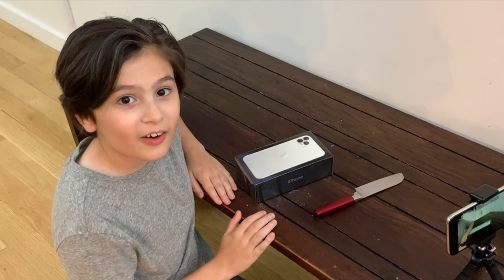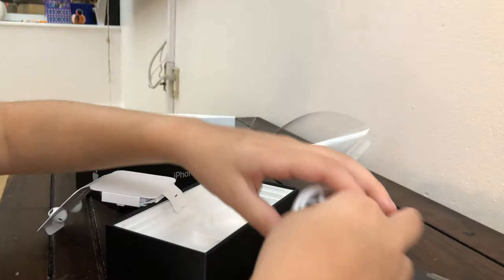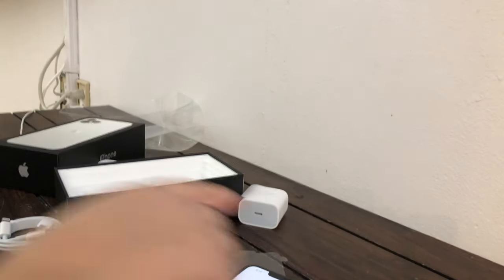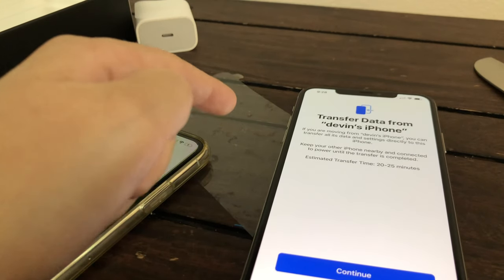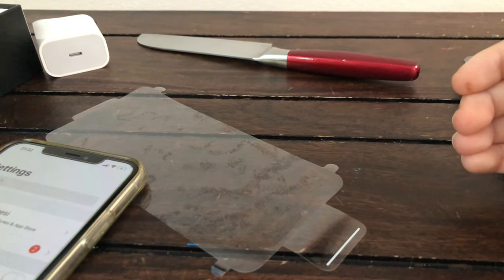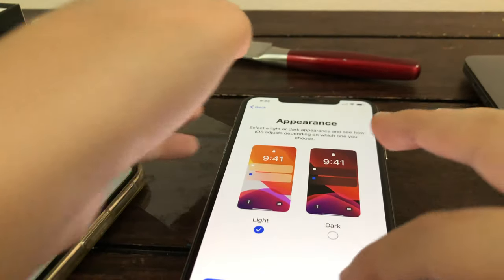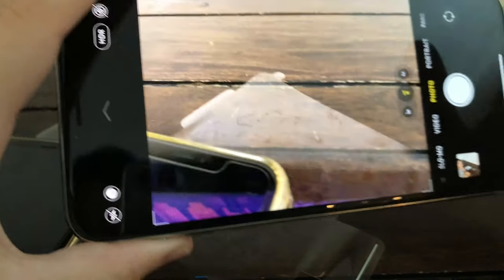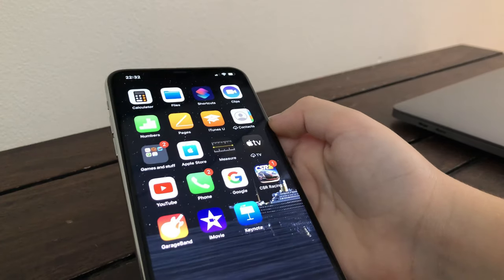iPhone 11 Pro Max Data Transfer & Prank Call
Devin Computer Channel.  Ships & Chips in NYC. Breaking News about everything NYC and Computers.  Teaching kids how to build & break computers.